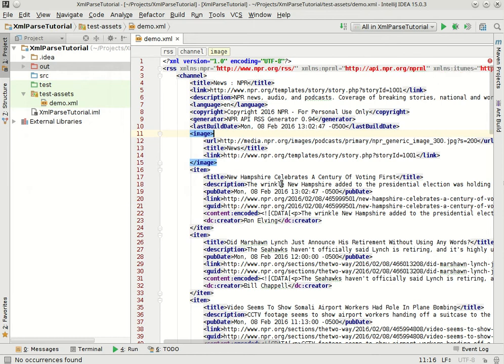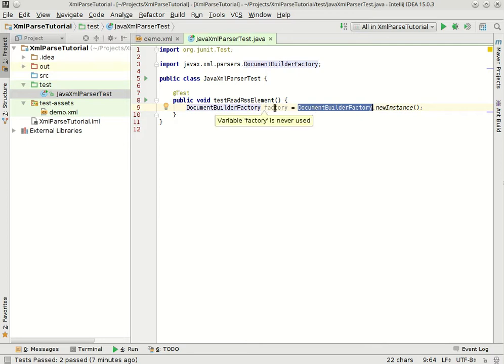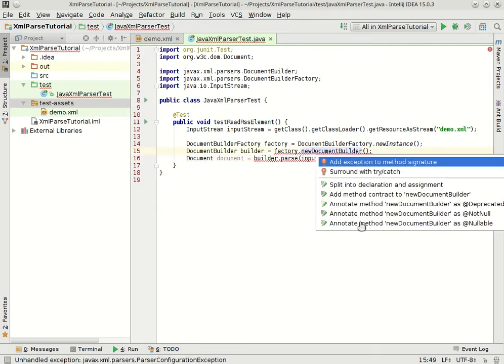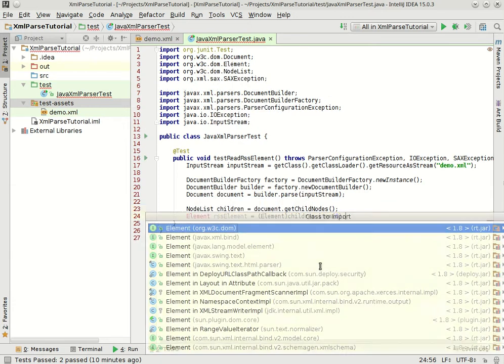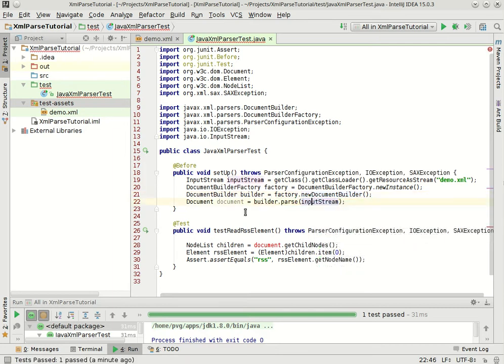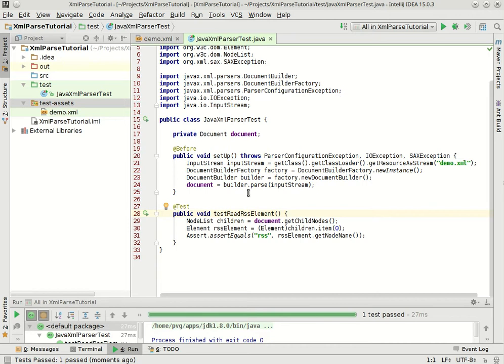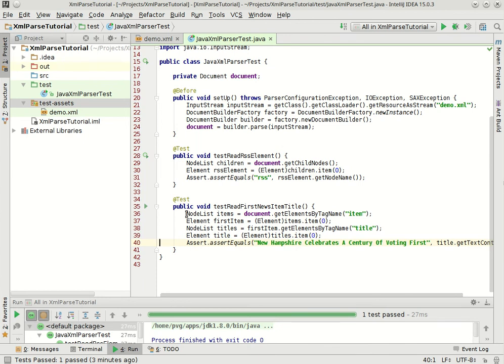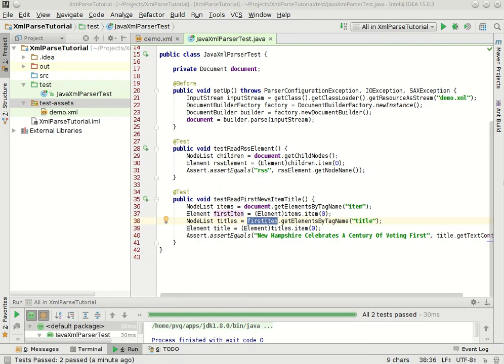Parse XML using the standard Java DOM parser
This video shows how we can use the standard Java DOM parser to parse XML. I use JUnit "learning" tests to explore the API. There's also a short tangent about static factory methods.